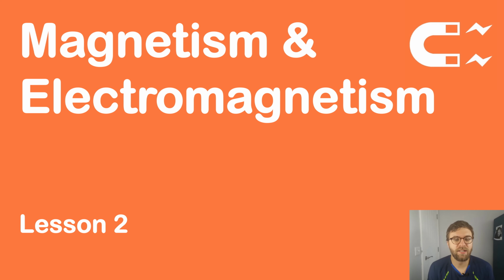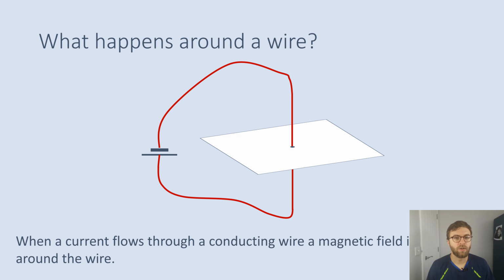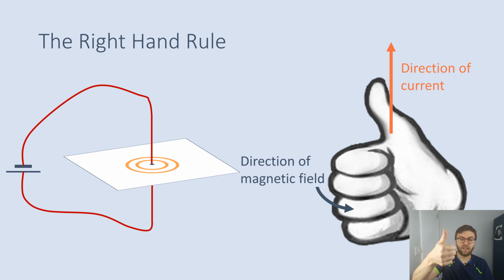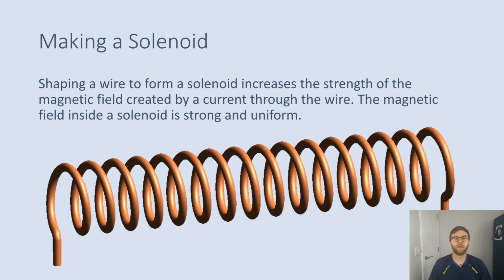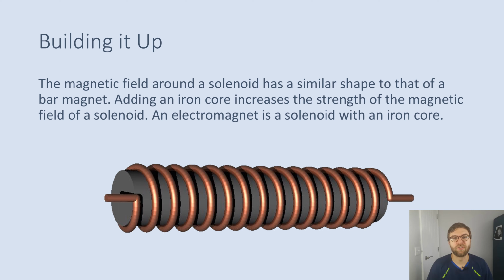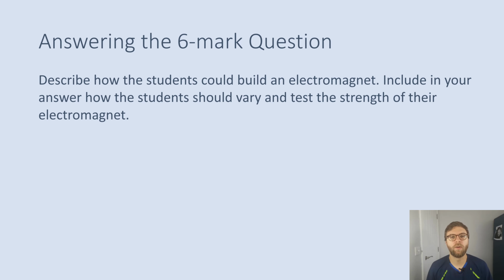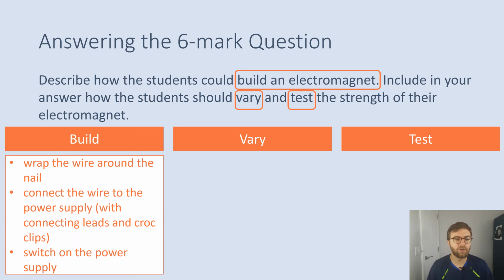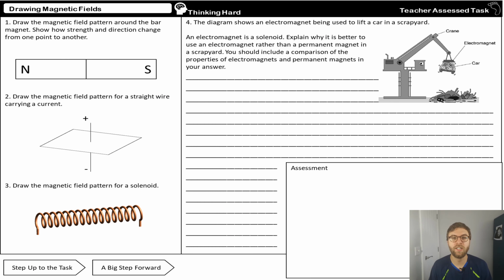Lockdown Learning: Magnetism and Electromagnetism Powerpoint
Powerpoint run through for Lesson 2 of magnetism and electromagnetism